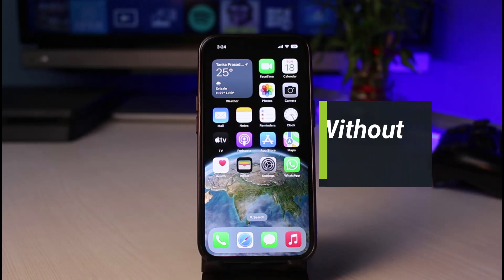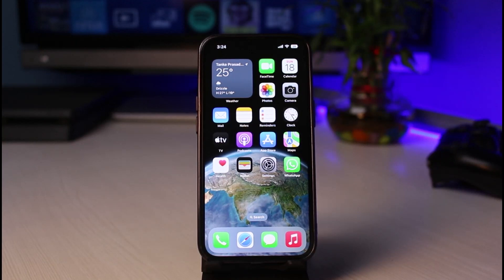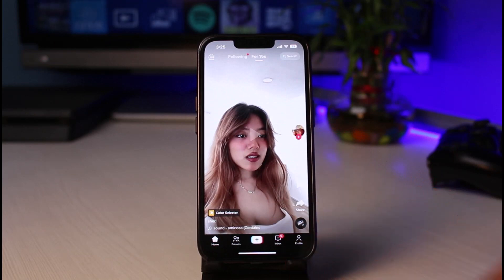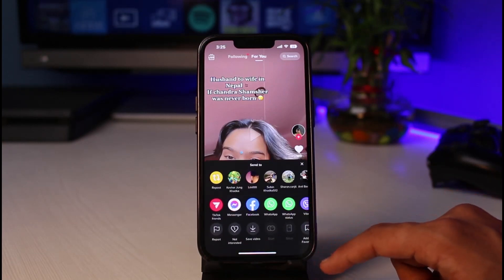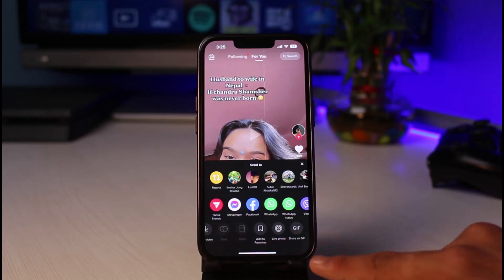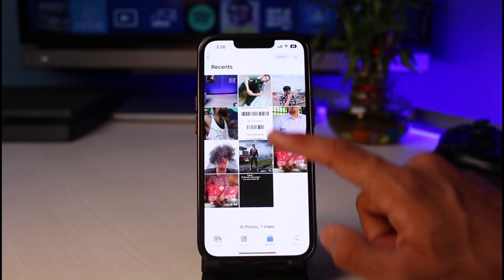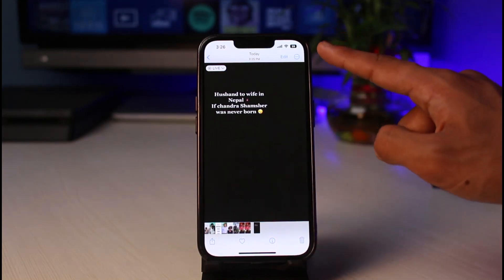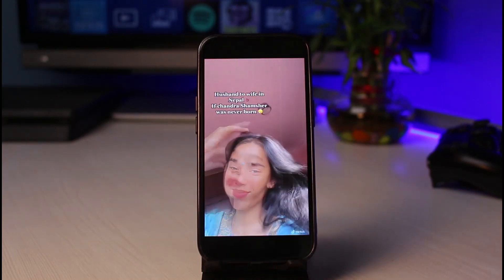How to Download TikTok Videos Without Save Option !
➜ This video guides you in an easy step-by-step process to download TikTok videos without the Save option. So make sure to watch this video till the end.

Follow these simple steps:
1) Update the TikTok app to the latest version
2) Open TikTok and log in to your account
3) Tap on the Share button
4) If there is no save button, tap on the Live Photo option
5) Now open your photos and select that particular life photo
6) Tap on the three dots and select Save as Video
7) This way, you can download videos on TikTok without the save option.

0:00 Introduction
0:20 Update TikTok App
0:43 Save Videos Without Save Option
1:55 Outro: Final Verdict